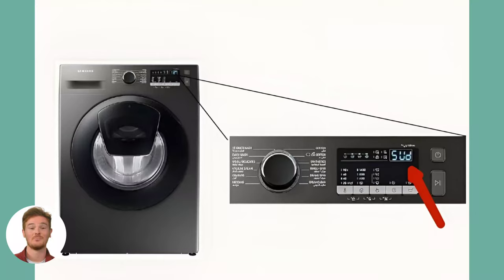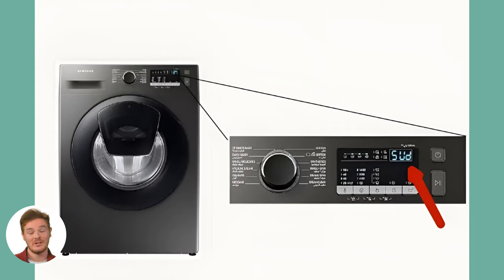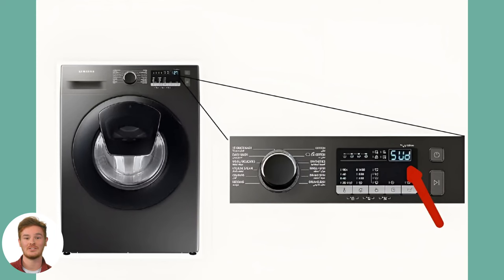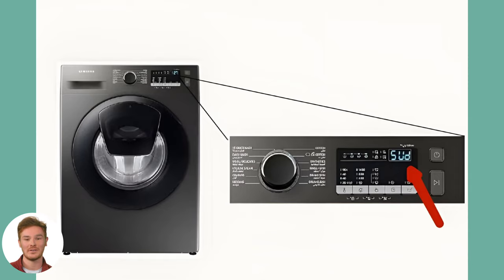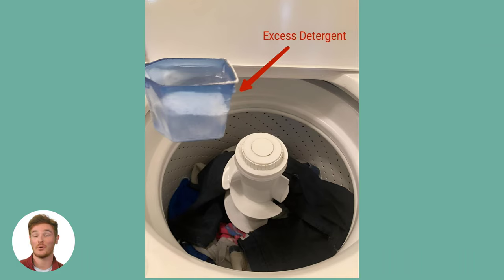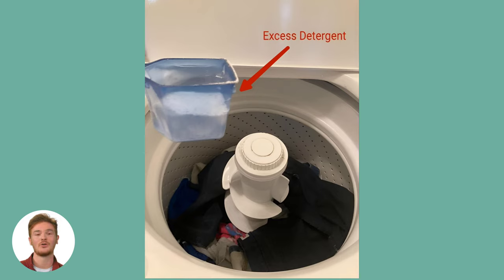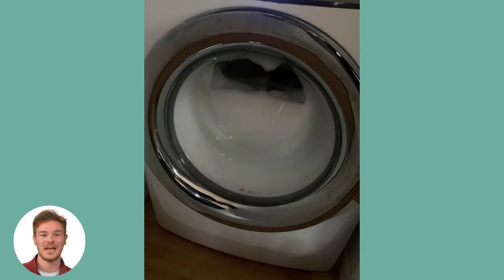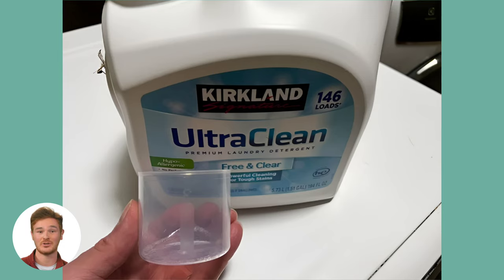SUD Code On Samsung Washer: Quick Fix Guide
Facing the "SUD" Error Code on your Samsung Washer? This video provides a detailed guide to swiftly troubleshoot and resolve the SUD error, ensuring a smooth laundry experience.

🔧 What You'll Learn:
- Meaning of the SUD code on Samsung Washers
- How excessive detergent usage contributes to the SUD error
- The impact of using the wrong detergent
- What to do when there’s a sud accumulation
- How to handle a clogged drain-pump filter

⏲ Timestamps:
00:00 – Intro: Kick-off and a brief overview of what the video will cover.
00:36 – What Does the SUD Code Mean?: Understand in-depth what the SUD error code signifies and why it appears.
01:17 – Excessive Detergent Usage: Learn how using too much detergent can trigger the SUD error and how to measure detergent correctly.
03:16 – Using the Wrong Detergent: Discover the implications of using the wrong detergent and the right type of detergent for your Samsung Washer.
04:45 – When There’s Sud Accumulation: Uncover the steps to effectively handle and prevent sud accumulation in your washing machine.
06:42 – Clogged Drain-Pump Filter: Learn how a clogged drain-pump filter can cause the SUD error and how to clean it for optimal washer performance.
08:32 – Outro: Final thoughts and additional resources to keep your Samsung Washer functioning flawlessly.

🧼 Addressing the SUD Error:
The SUD error is more than an inconvenience, and addressing it promptly ensures the longevity and efficiency of your Samsung Washer. This guide is your companion to ensuring a SUD-free washing experience.